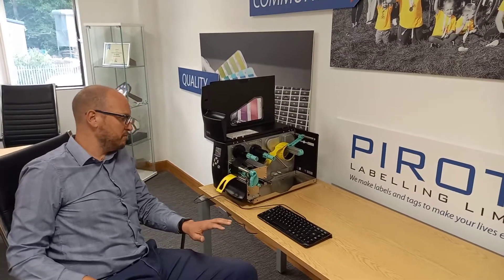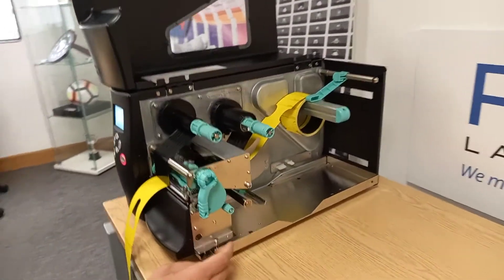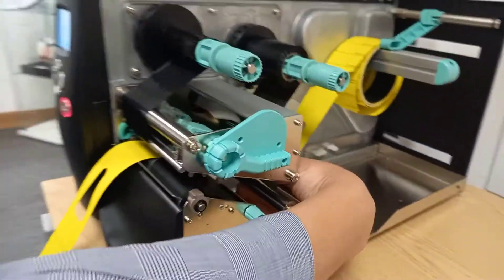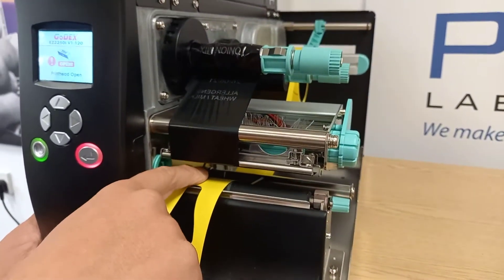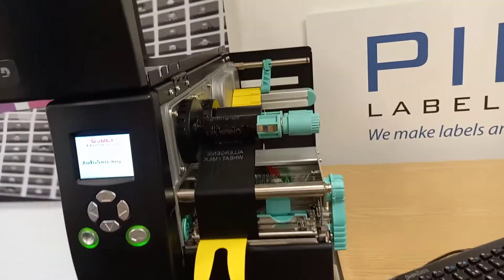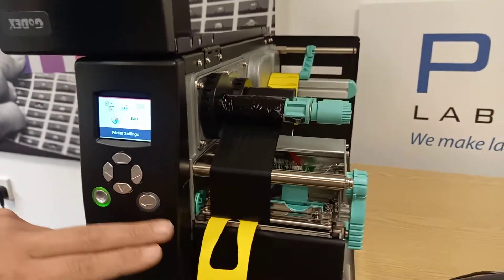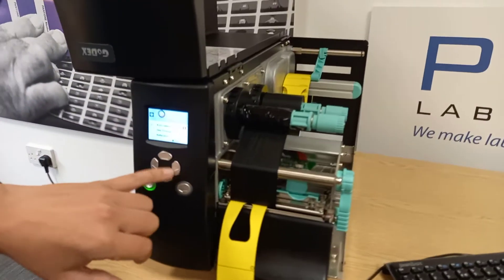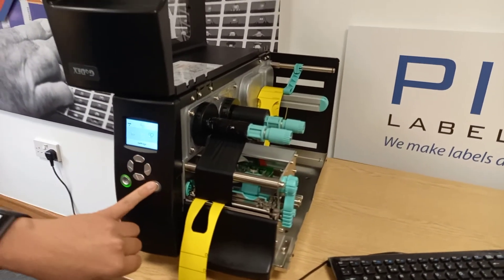Godex Printer Troubleshooting - Media Error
A guide to fixing a media error on a Godex Printer.